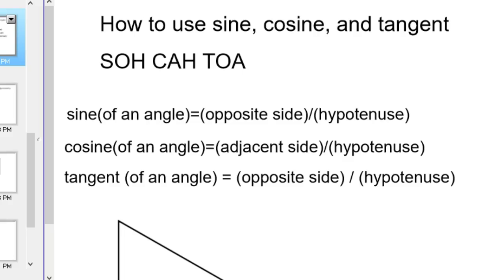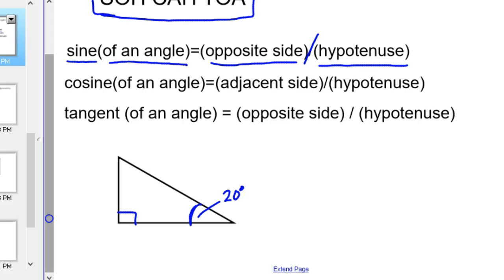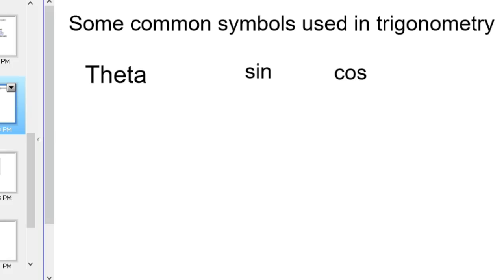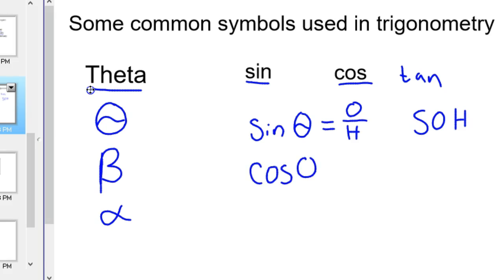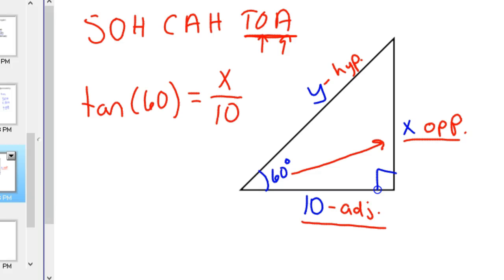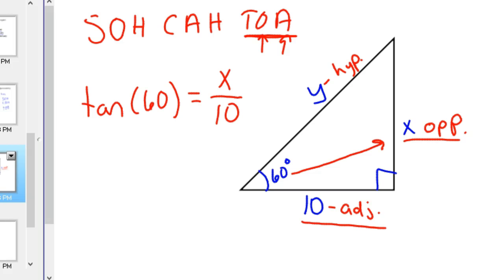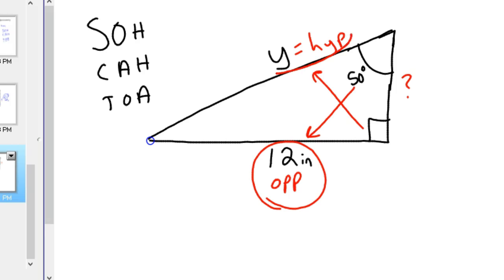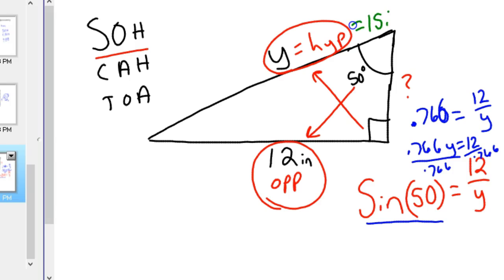How to use sine cosine and tangent SOH CAH TOA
How to use sine cosine and tangent on a right triangle SOH CAH TOA in action.